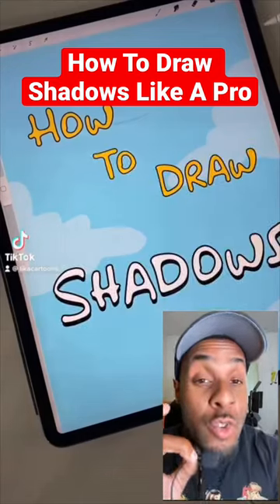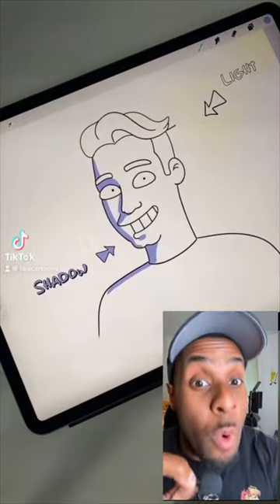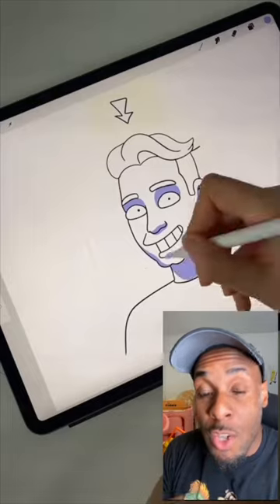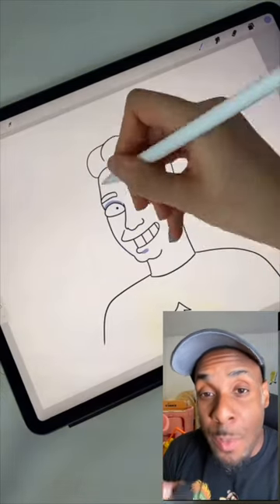Doing This Helped Me Draw Shadows and Highlights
In this video, I'm going to show you how to draw shadows and highlights using a simple approach. This is a great technique for beginners, and it's simple enough for even the most novice artists to learn.

If you want to learn how to draw shadows and highlights, then this video is for you! By the end of this video, you'll be able to draw shadows and highlights like a pro!